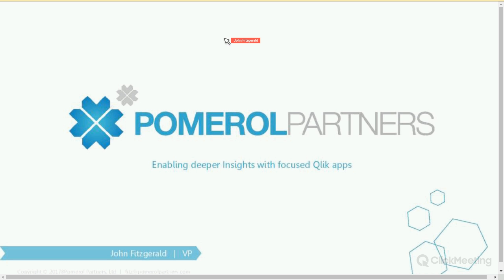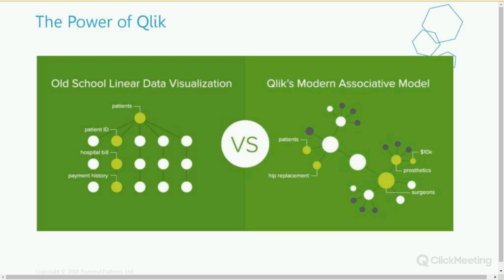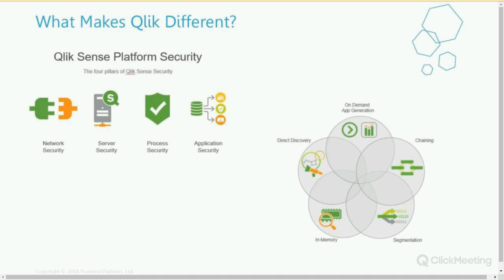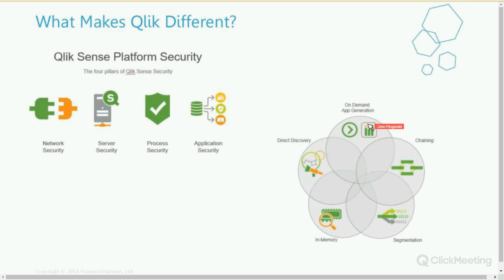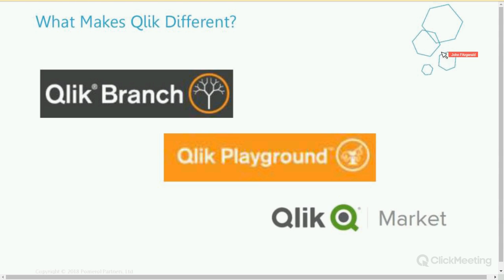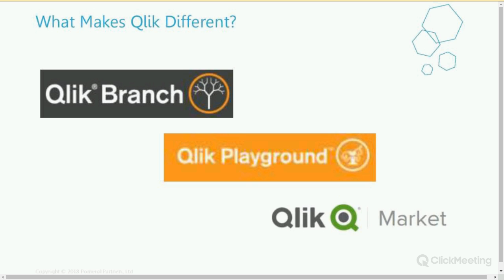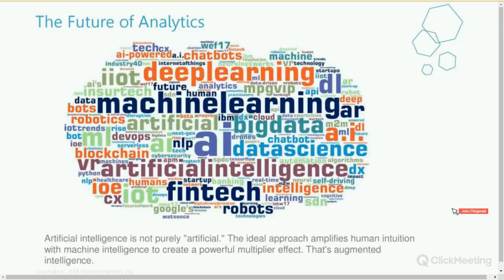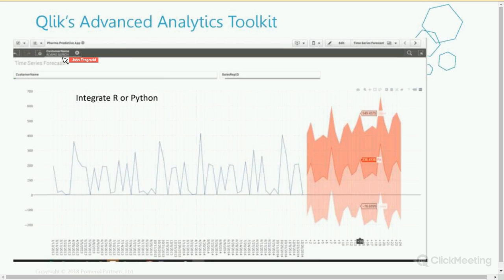Future of Analytics and Reporting for SAP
Pomerol Partners and Conessent Consulting GmbH, have aligned to bring you the industry leaders in SAP and Qlik to create an industry leading Business Intelligence reporting and analytics suite of applications. This collaboration is saving massive SAP project budgets, time, and labor in marrying data from different modules for reporting.

If you’ve had difficulty, or spent massive amounts of time creating reports out of SAP and into another platform to answer simple questions, this webinar is certainly worth watching! The material also transfers well to other core systems such as Oracle, Microsoft, and others.